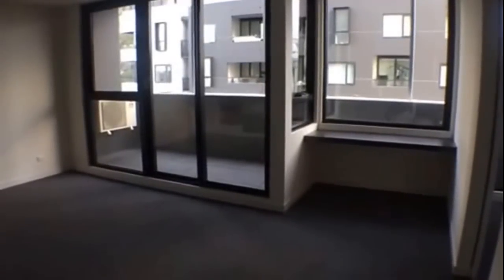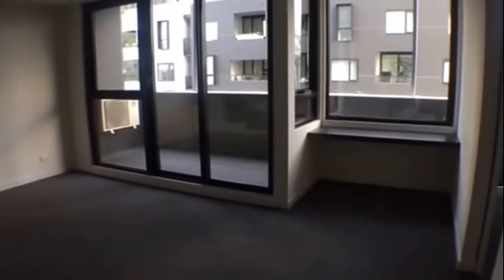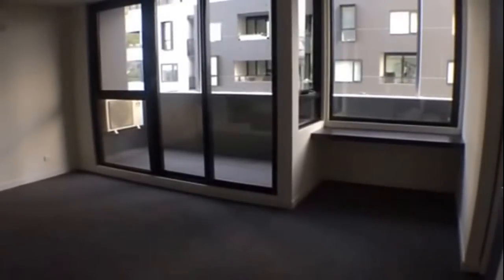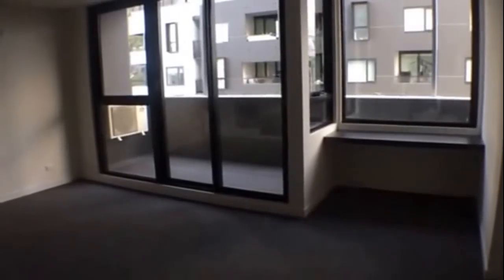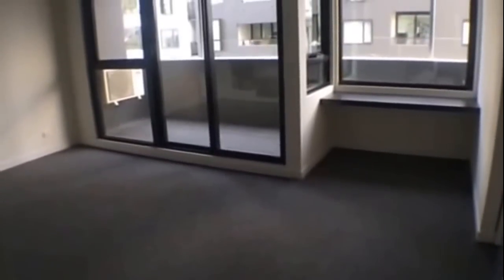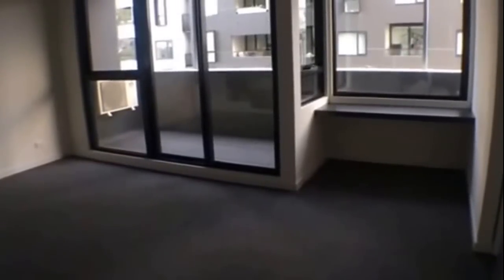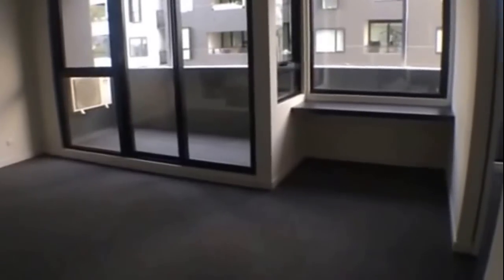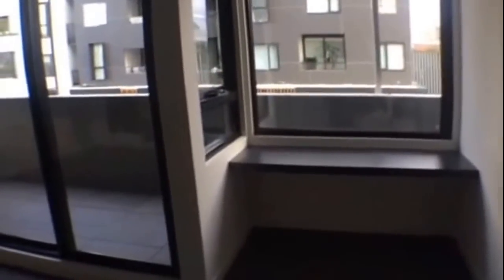Rent Apartments in Melbourne 1BR/1BA by Property Management in Melbourne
today to visit Melbourne Real Estate for the best property management in Melbourne. today! You can also call us or visit our office at

This Melbourne apartment for rent can be yours today! Situated just a 5-minute walk from Box Hill Central and with Box Hill train station just up the road, this is about as central as you get! This apartment features a stylish open plan kitchen with stainless steel appliances including gas cooking and dishwasher, stone bench tops, and glass splash back. The air-conditioned lounge room has fantastic views over the Box Hill Gardens and opens to a great balcony ready for relaxing! There is one queen-sized bedroom with BIRs and a sparkling bathroom with Euro laundry that completes the picture.

Ever imagined yourself living in this wonderful Melbourne apartment for rent? and give our professional Melbourne property managers a call today! Know someone who might be interested to rent apartments in Melbourne instead?

Experience professional Melbourne property management with us at Melbourne Real Estate! or learn more about Melbourne property management